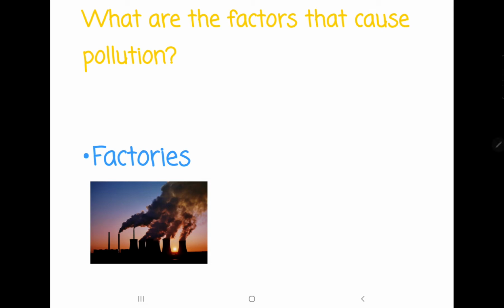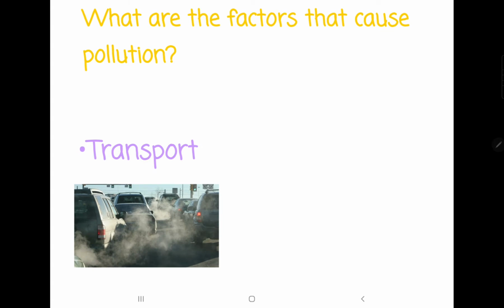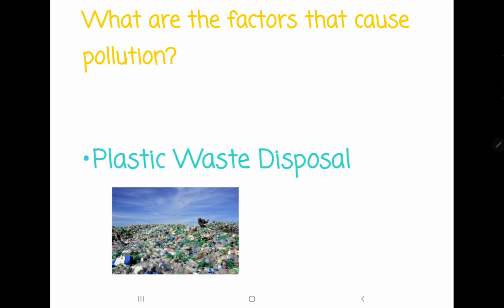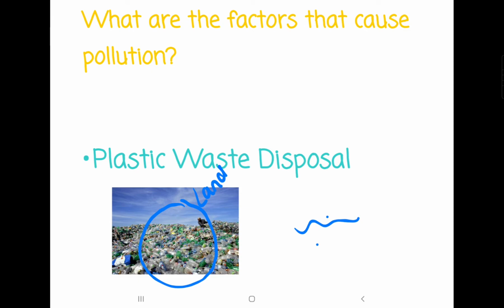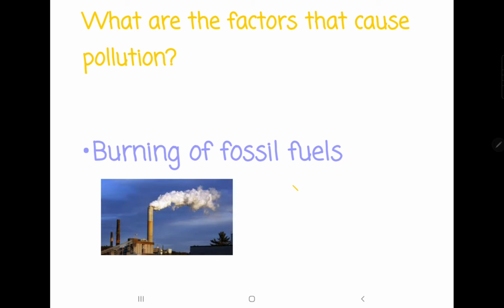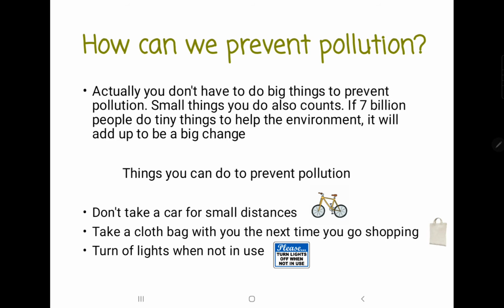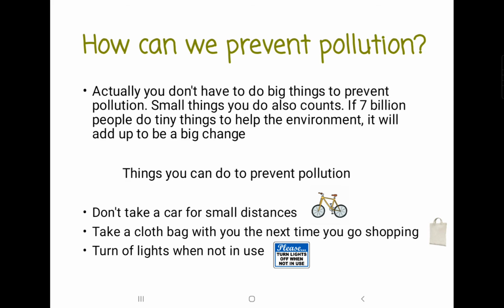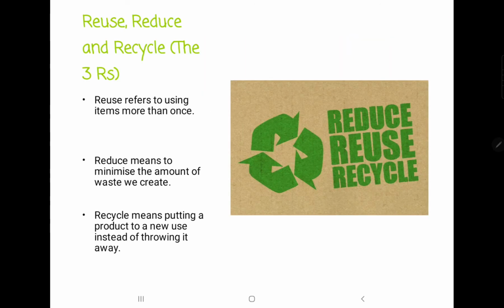WHAT IS POLLUTION?- Introduction to pollution and environmental problems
Hello Everyone!
Welcome back to Study With Saiba!
I am Saiba and I am a student just like you.I want to explain a topic clearly and help my other student friends who are really stressed.

Our topic for today is Pollution!